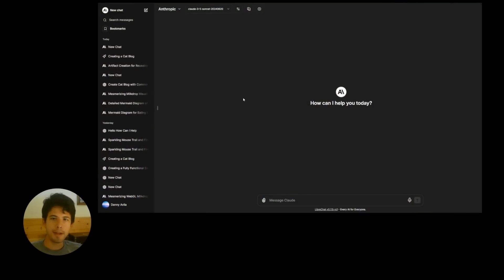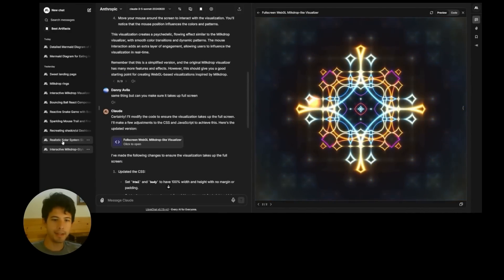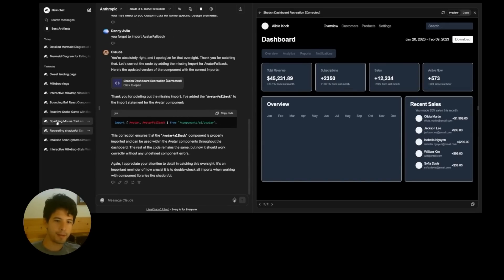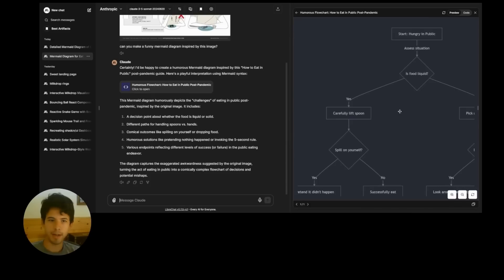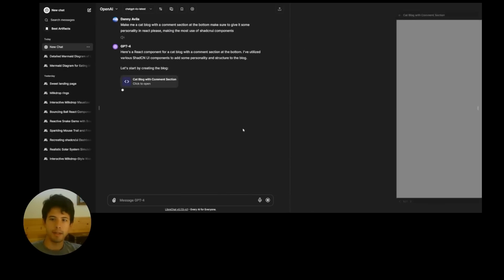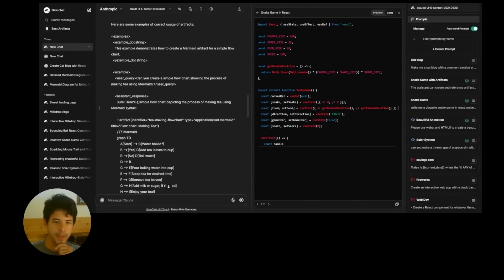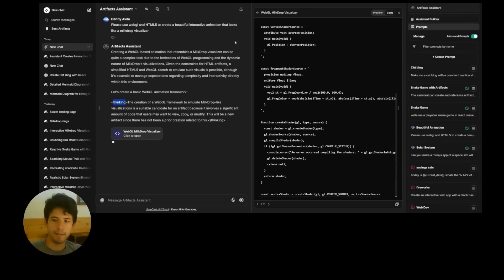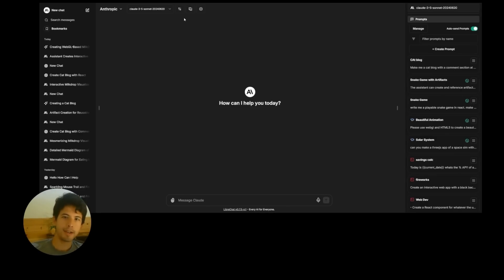AI News: LibreChat's Code Artifacts - Generate React, HTML & Diagrams Instantly | Open-Source AI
AI News 2024: The Original and BEST Open-Source AI Chat Platform, LibreChat Releases Code Artifacts! This Generative UI Tool Can Generate React, HTML & Diagrams Instantly from a Single Prompt in Your Browser with Any LLM, OpenAI, Anthropic, LLAMA, Mistral, DeepSeek Coder & More Thanks to OLLAMA Integration.

Discover LibreChat's groundbreaking Code Artifacts feature! 🚀 This open-source AI tool revolutionizes development by enabling instant creation and rendering of React components, HTML code, and Mermaid diagrams directly in your browser. Perfect for developers, designers, and tech enthusiasts!

In this video, LibreChat creator Danny Avila demonstrates:
✅ How to activate and use Code Artifacts
✅ Live examples of React animations, 3D visualizations, and interactive games
✅ Compatibility with various AI models (Claude, GPT-4, LLAMA, Mistral, DeepSeek Coder)
✅ Custom prompt modes and presets for enhanced control
✅ Seamless integration with ChatGPT and other AI assistants
✅ Generative UI capabilities for rapid prototyping

Key benefits of LibreChat's Code Artifacts:
• Prototype websites and UIs instantly with generative AI
• Create dynamic, responsive layouts effortlessly
• Learn React and HTML interactively
• Visualize complex ideas with Mermaid diagrams
• Leverage AI for intuitive, user-centric design iterations
• Free and open-source alternative to paid AI tools

Experience the future of UI/UX design and development with LibreChat's generative capabilities, allowing you to bring your ideas to life faster than ever before!